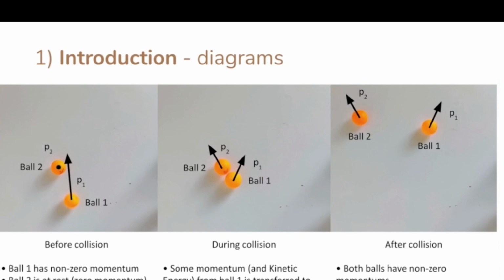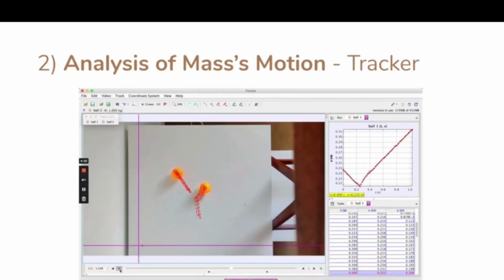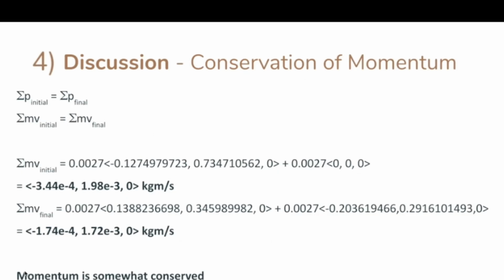PHYS 2211 Lab 5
Georgia Tech physics 1 lab 5